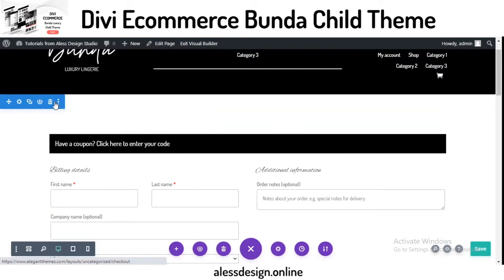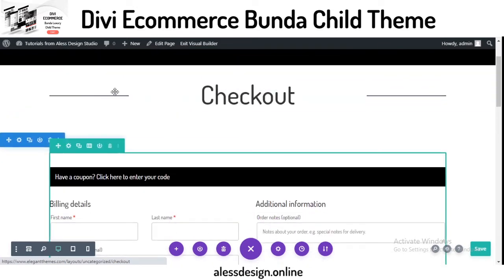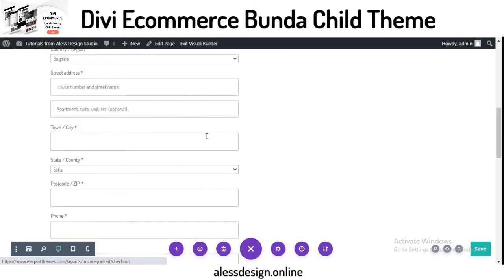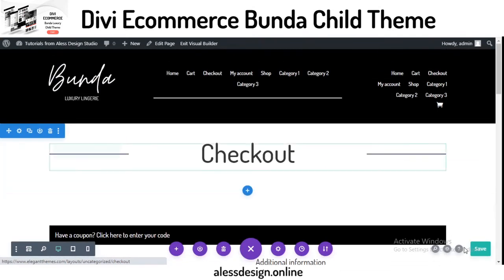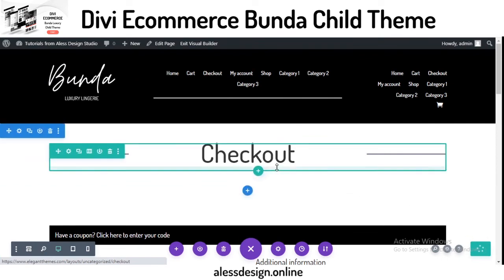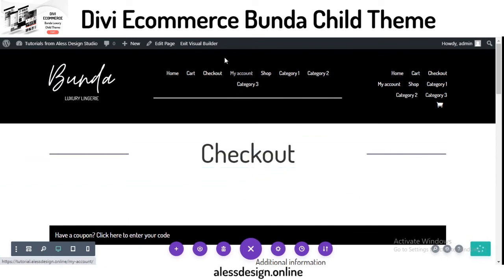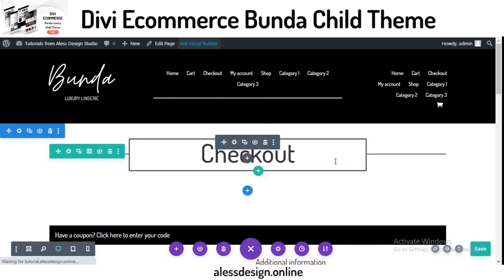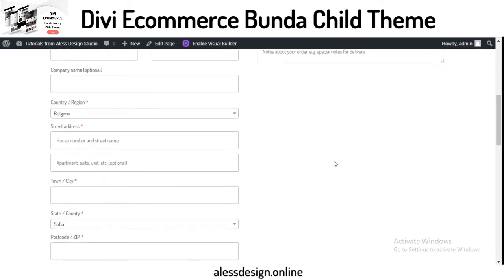Wordpress Divi Ecommerce Bunda Child Theme Setup The Checkout Page